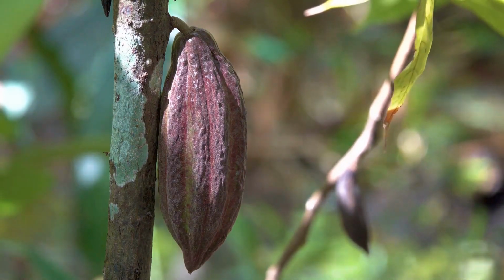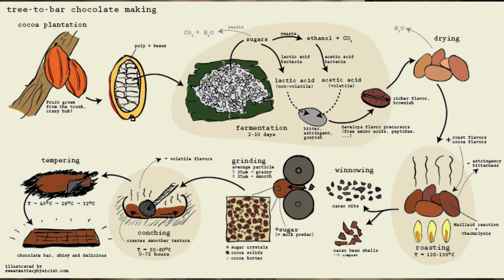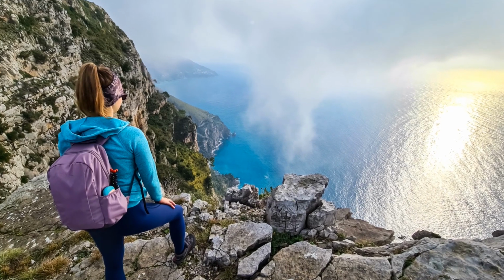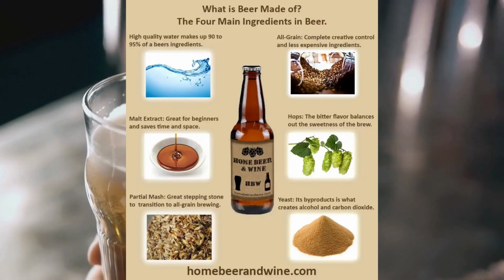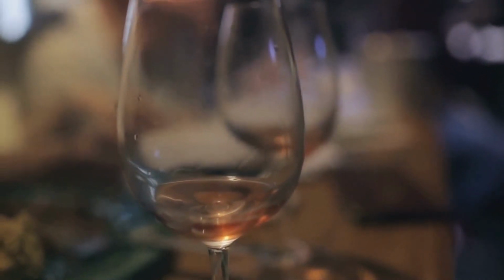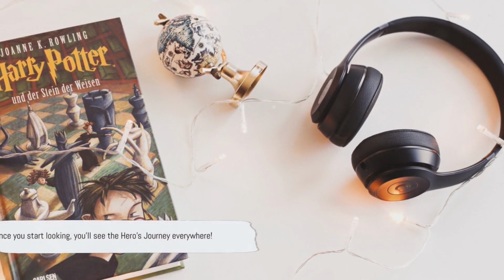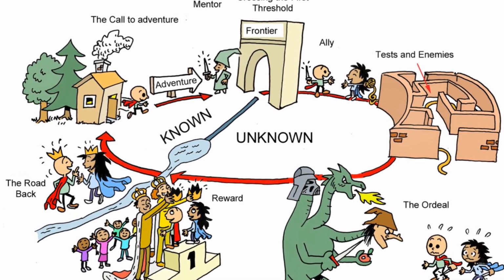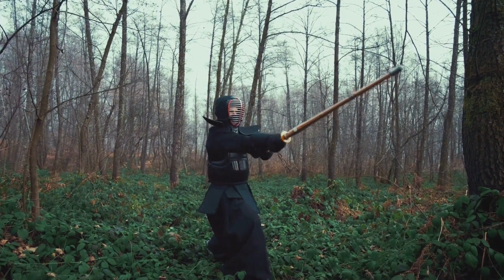Chocolate, Roman Roads & Booze (Tidbits & Trivia Compilation # 1)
This video is a compilation of our previously released videos focusing on Tidbits of Knowledge and Trivia.

Chapters:
     0:00  The Sweet Journey: From Cocoa Beans to Chocolate Bars
     7:02  Roman Roads: The Pathways to Power
   14:39 Booze 101: A Spirited Guide to Alcoholic Drinks
   20:22 Unraveling the Hero’s Journey
   28:02 Ninjas Unmasked: The Hidden Warriors of Feudal Japan
   37:54 Intro to Steam Train Phobia
   38:16 Chugging Through Fears & Terror: The Steam Train Phobia of the 19th Century
   44:43 Intro to AI Trough the Ages
   45:13 AI Through the Ages: A Journey from Myth to Reality
   51:40 Accidental Genius: Inventions Born from Mistakes
1:00:46 Outro